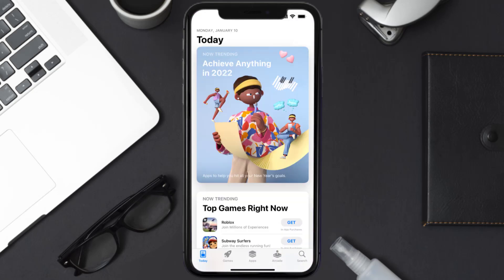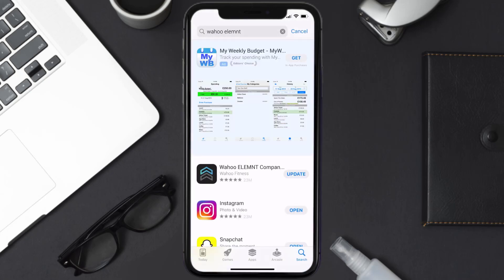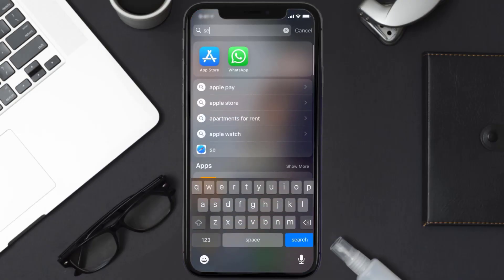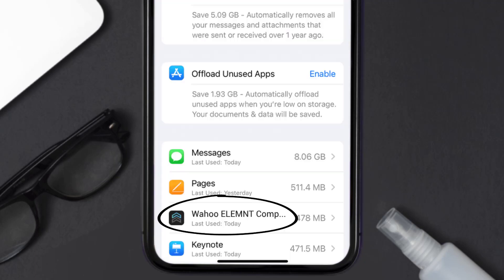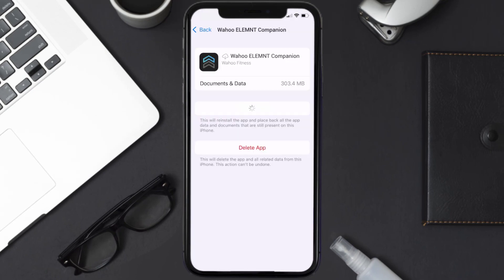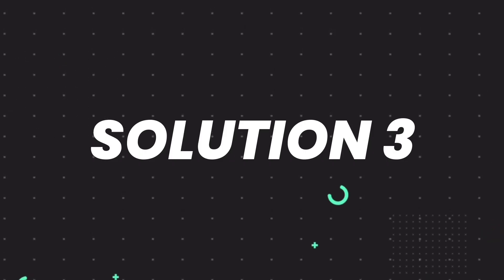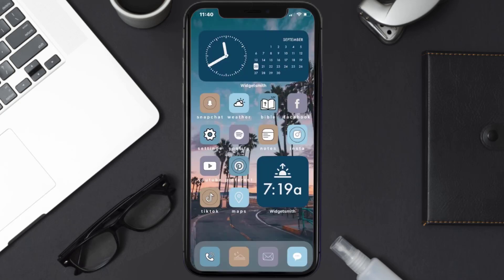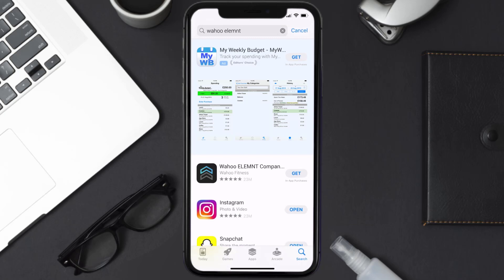Wahoo ELEMNT Companion App Not Working: How to Fix Wahoo ELEMNT Companion App Not Working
In this video, I'll show you How to Fix Wahoo ELEMNT Companion App Not Working. This is the easiest and fastest way to Fix Wahoo ELEMNT Companion App Not Working. Make sure you watch until the end of this video to find out How to Fix Wahoo ELEMNT Companion App Not Working on ios. These methods work on iOS 11 as well as iOS 12, iOS 13, iOS 14, iOS 15 and iOS 16. Hope you enjoy!

Video Parts:
00:00 Intro: How to Fix Wahoo ELEMNT Companion App Not Working
00:07 1.Solution: Update Wahoo ELEMNT Companion App
00:27 2.Solution: Clear Wahoo ELEMNT Companion App cache files
00:57 3.Solution: Delete and Reinstall Wahoo ELEMNT Companion App
01:19 Outro: Ending